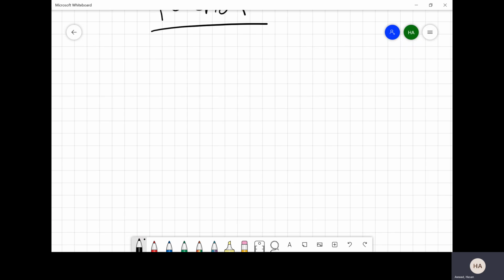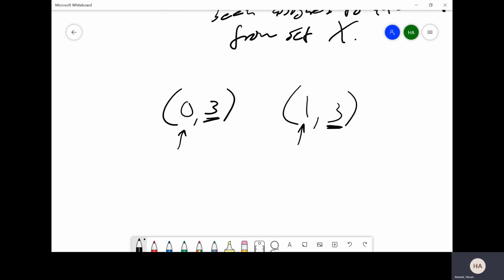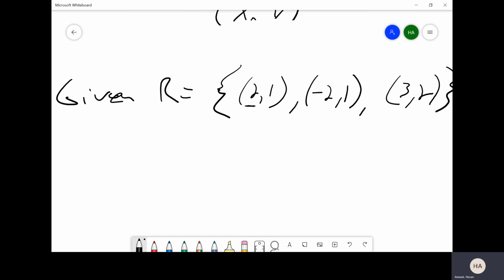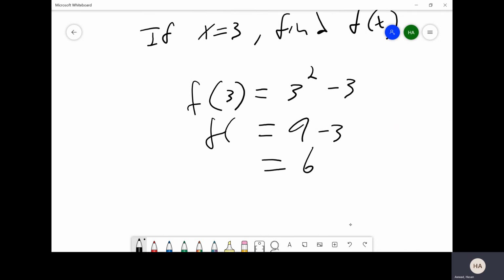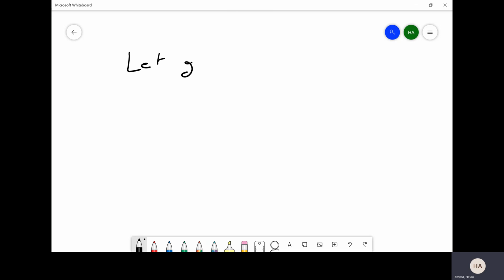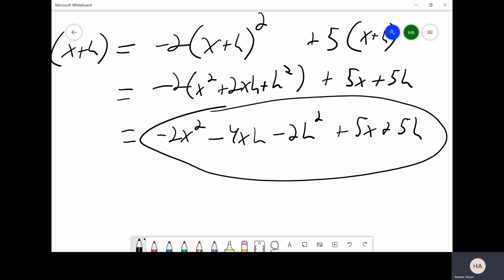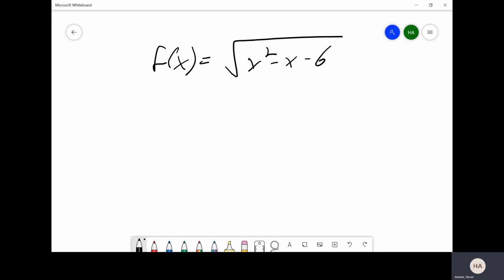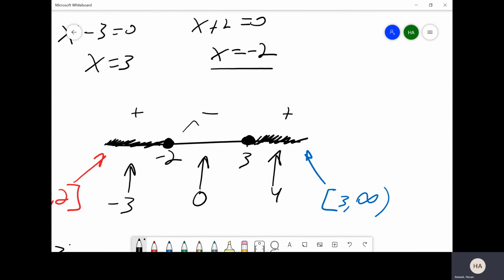Lecture 18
Functions, definitions, and more definitions.